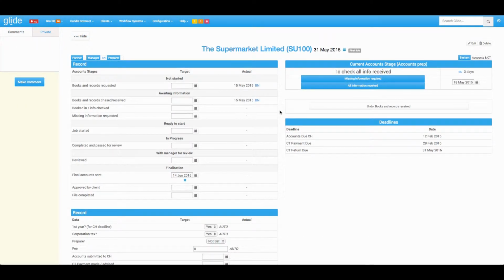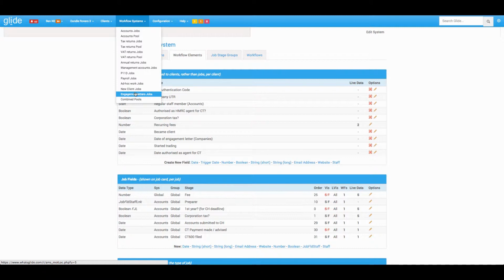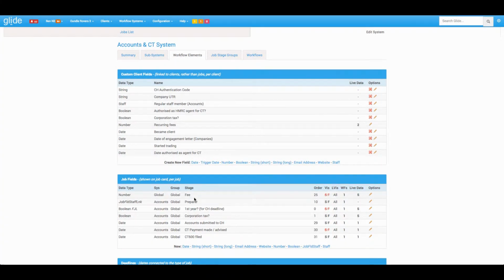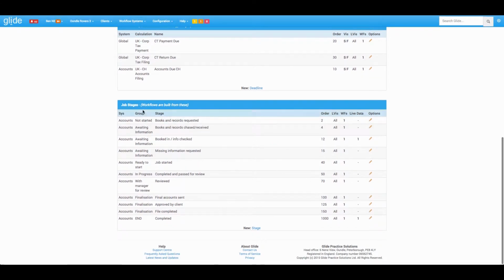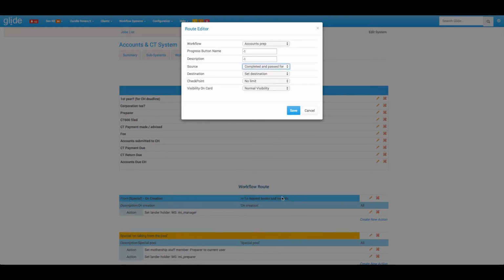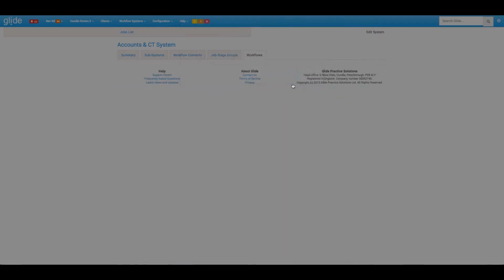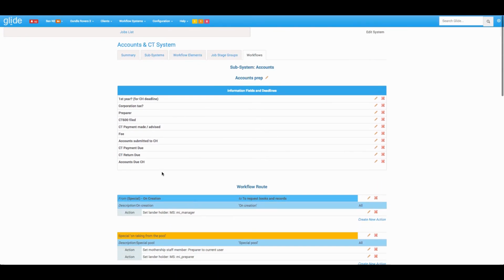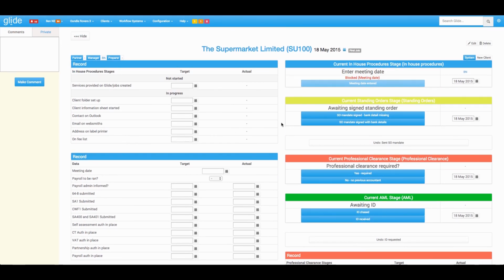Intro - Configuring Glide to the way you work - Glide Practice Management for Accountants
A quick introduction to the many options Accountants and Bookkeepers have when it comes to configuring the Glide workflow system to suit their own practice and working processes.